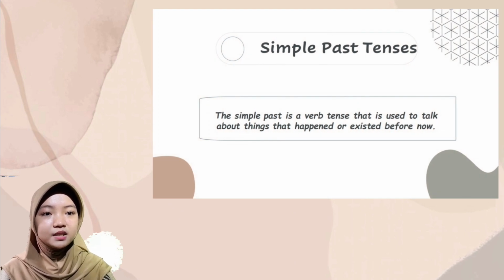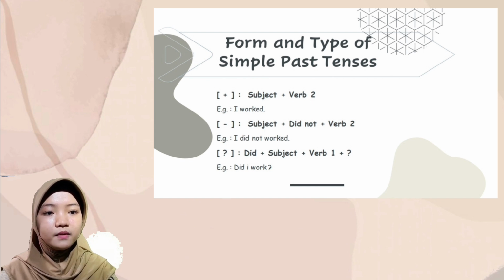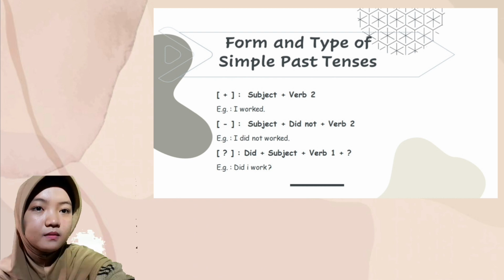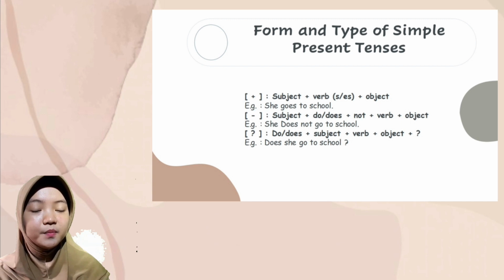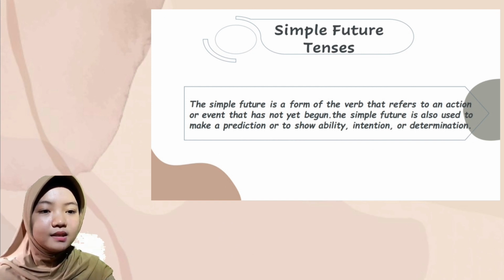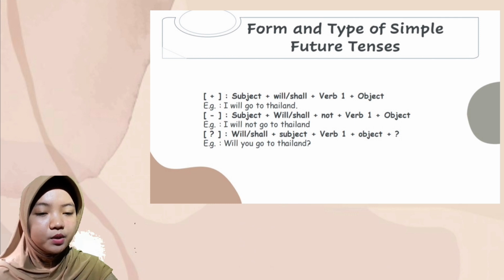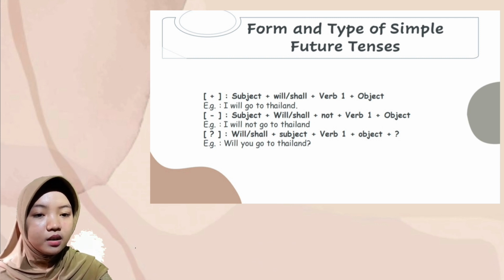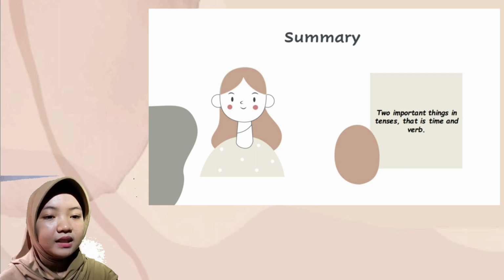Simple Past, Simple Present, & Simple Future Tenses.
Video ini dibuat untuk memenuhi tugas akhir mata kuliah bahasa inggris.

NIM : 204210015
NAMA : SIFA NURKHOLISOH
PRODI : AKUNTANSI
FAKULTAS : EKONOMI DAN BISNIS